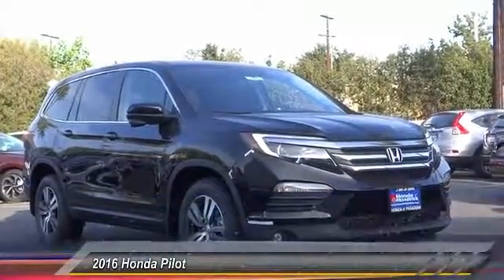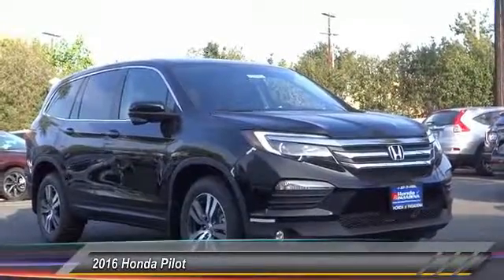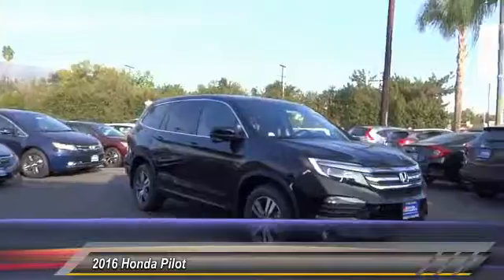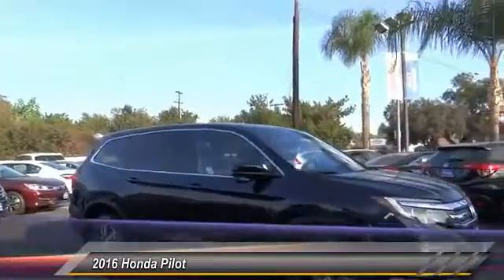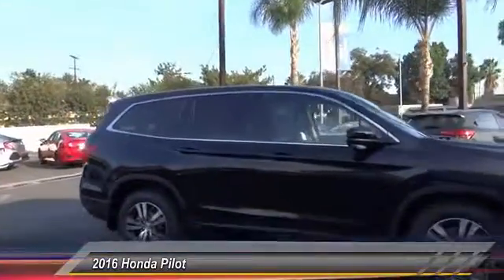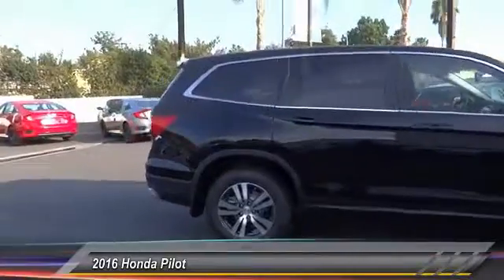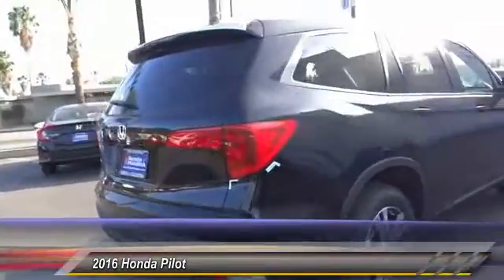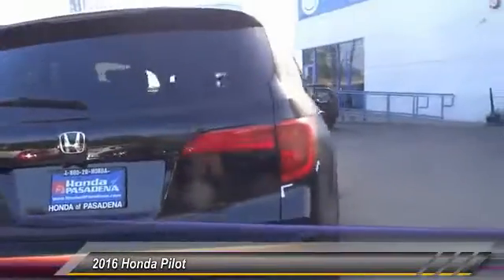2016 Honda Pilot Pasadena Los Angeles Glendale Alhambra Cerritos Orange County 162384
2016 Honda Pilot 2WD 4dr EX-L

HONDA OF PASADENA IS A NEW AND USED HONDA DEALERSHIP PROUDLY SERVICING LOS ANGELES, PASADENA, GLENDALE, ALHAMBRA, CERRITOS, & ALL NEARBY CITIES. THIS BLACK 2016 Honda PILOT IS EQUIPPED WITH A Engine: 3.5L V6 24-Valve SOHC i-VTEC, AUTOMATIC TRANSMISSION, AND RECEIVES AN ESTIMATED 19 City/27 Hwy MPG. CONTACT HONDA OF PASADENA TO SCHEDULE A TEST DRIVE AND TAKE THIS 2016 Honda PILOT HOME TODAY, OR VISIT OUR SHOWROOM CONVENIENTLY LOCATED AT 1965 E. FOOTHILL BLVD, PASADENA, CA 91107. STOCK #: 162384 | 2016 Honda Pilot 2WD 4dr EX-L 2016 Honda PILOT 2WD 4dr EX-L Stock #: 162384 | VIN: 5FNYF5H57GB058472 | 2016 Honda Pilot 2WD 4dr EX-L Honda of Pasadena AT HONDA OF PASADENA, OUR GOAL IS TO SELL THE BEST VEHICLES AT THE LOWEST PRICES AND TREAT OUR CUSTOMERS WITH RESPECT. AS A CALIFORNIA HONDA DEALER, WE BELIEVE WHEN YOU CHOOSE HONDA OF PASADENA YOU ARE MAKING THE RIGHT CHOICE.